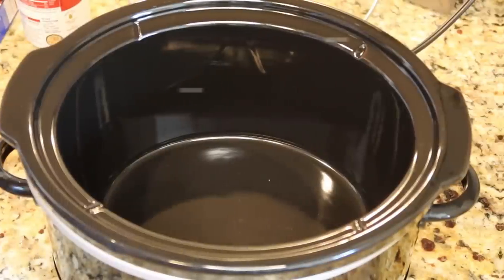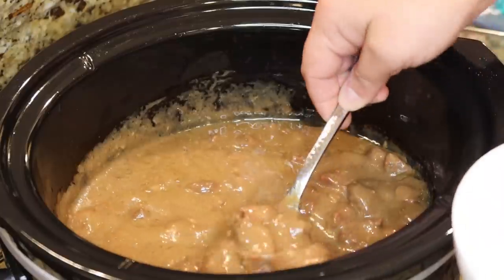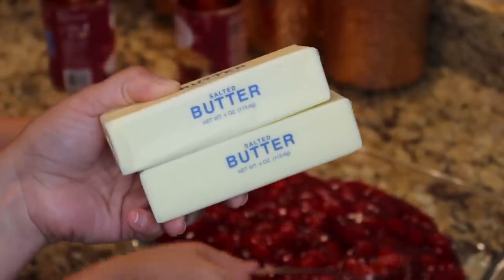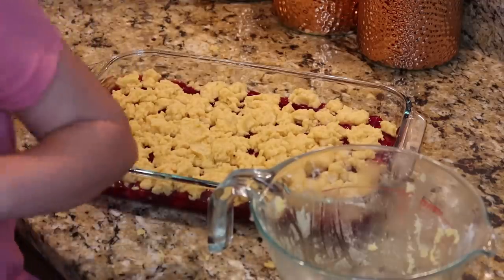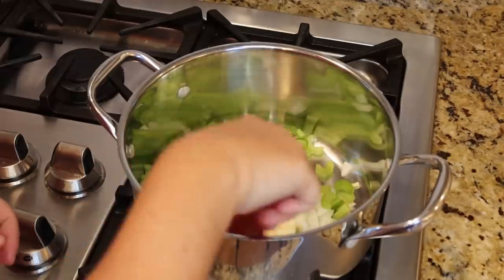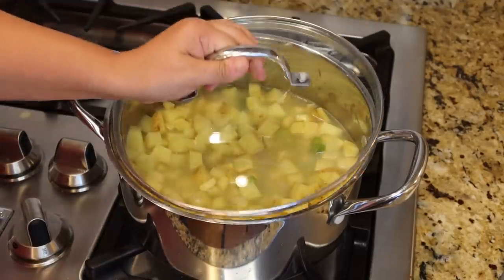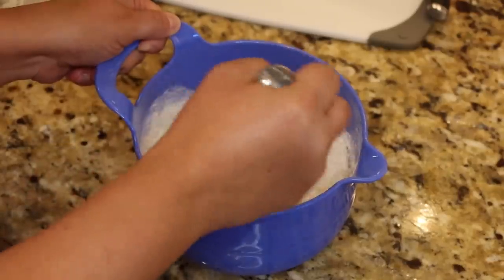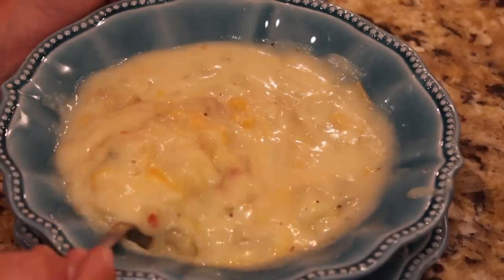THIS RECIPE BLEW MY MIND!! | SOUTHERN CHURCH COOKBOOK | Cook Clean And Repeat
Easy Slowcooker Beef Tips
2 lbs stew meat
1 packet low sodium brown gravy mix
1 packet beefy Lipton Onion Soup Mix
1 can cream of mushroom
1/2 can water
Combine all ingredients in slow cooker and cook on low 6-8 hours. Serve over rice or mashed potatoes!

Jenn's Fav Cherry Cobbler
1 box yellow cake mix
2 sticks butter
2 cans cherry pie filling
Optional- Vanilla Ice cream
Preheat oven to 350 degrees. Pour pie filling into 9x13 baking dish. Melt butter and stir in cake mix. Pinch dough and drop all over pie filling until covered. Bake for 30 minutes or until top is golden brown. Serve warm over vanilla ice cream.

Tex-Mex Potato Corn Chowder
1 cup chopped celery
1 cup chopped onion
2 tbsp butter
4 lbs potatoes, cubed
1 can whole kernal corn with green chilies
2 cup milk
32 oz. chicken broth
1 (4 oz) can green chilies
1 package country gravy mix
4 oz. processed mexican cheese
In large saucepan, cook and stir celery and onion in butter over medium heat until tender, about 5 minutes. Add chicken broth and bring to a boil. Add potatoes and cook on low for 20 minutes or until potatoes are soft, stirring occassionally. Stir in corn and chilies and return boiling. Dissolve gravy mix in milk, stir. Add to boiling mixture, continuing to stir. Top with extra cheese and enjoy!

00:00 Introduction
00:48 Crockpot Beef Tips and Gravy
02:23 Jen's Fav Cherry Cobbler
05:24 Tex Mex Corn & Potato Chowder